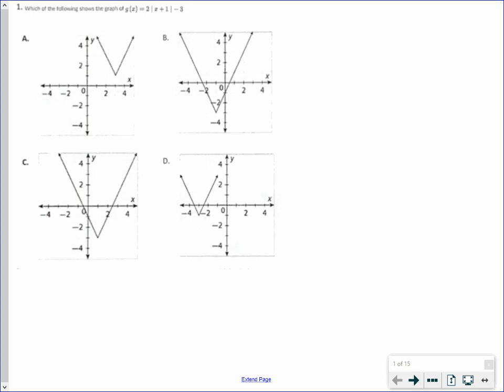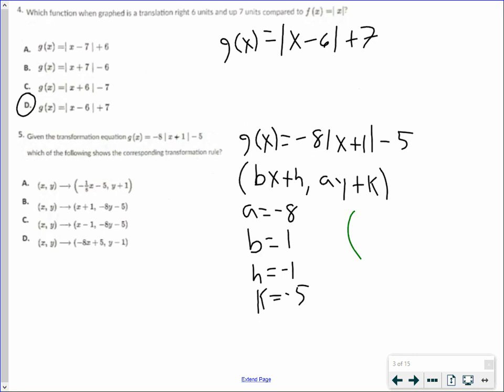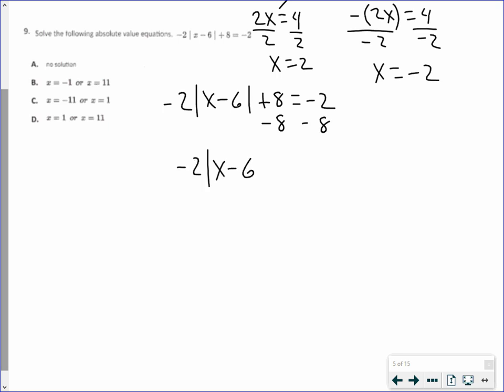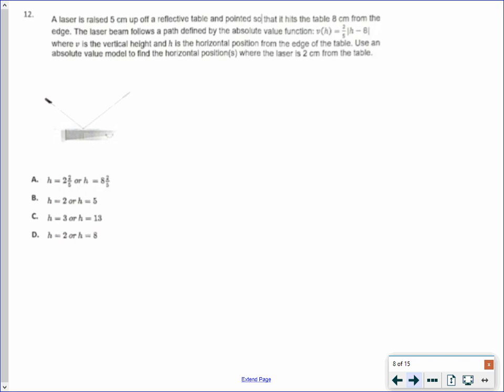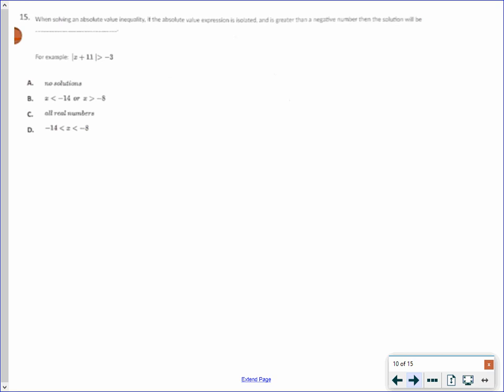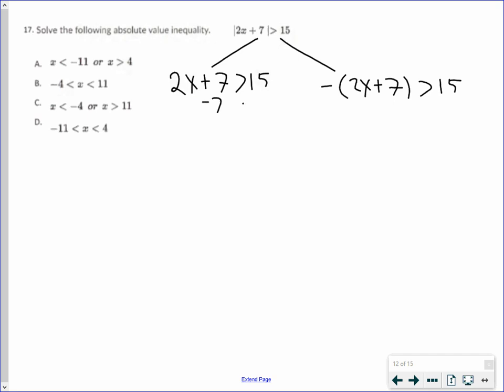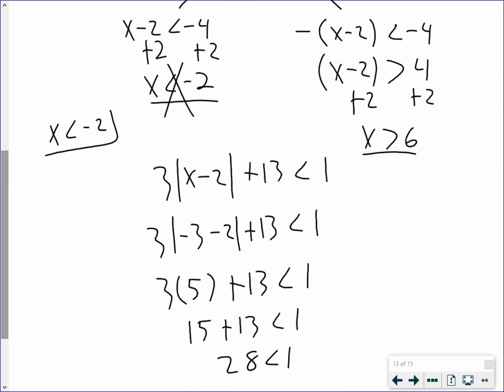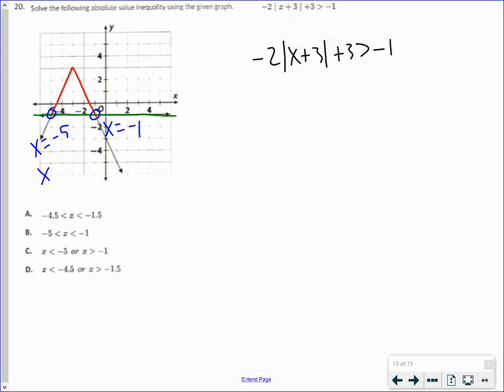2020 Module 2 Test